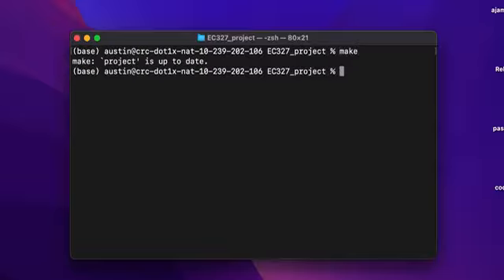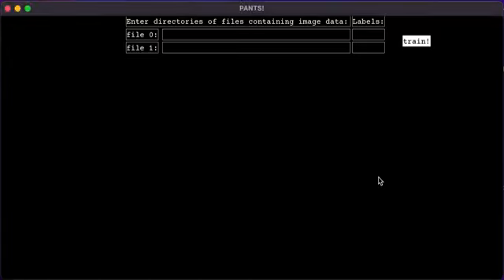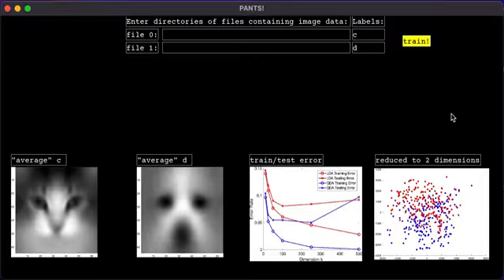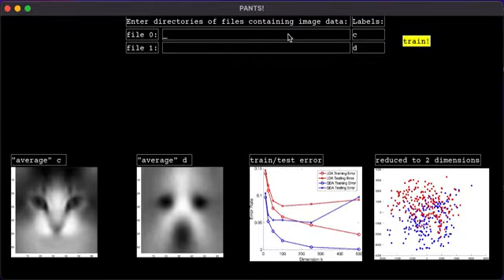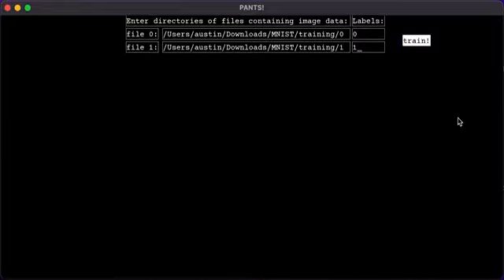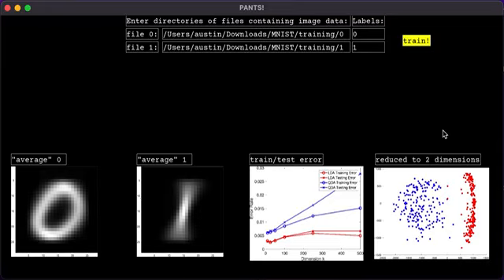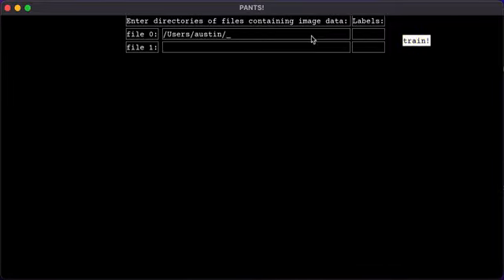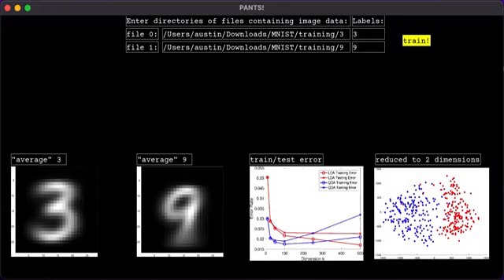Smelly Societal Engineers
Team
Austin Jamias, Jungjae Lee